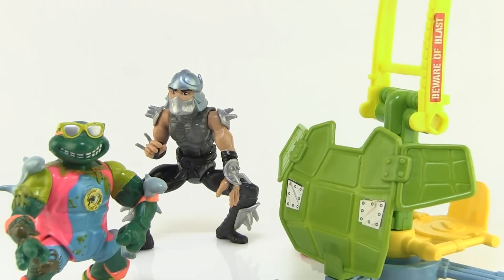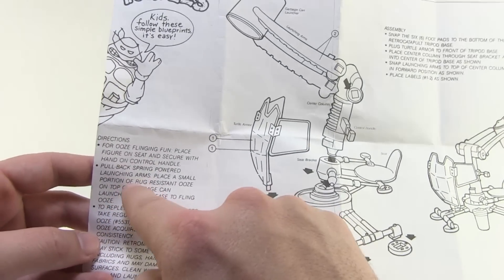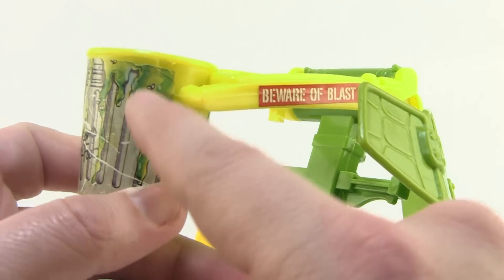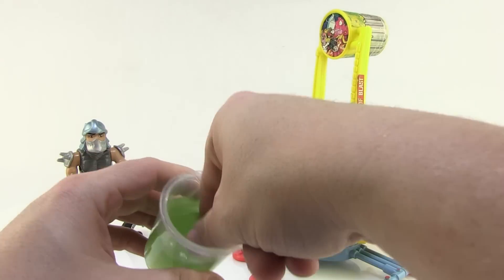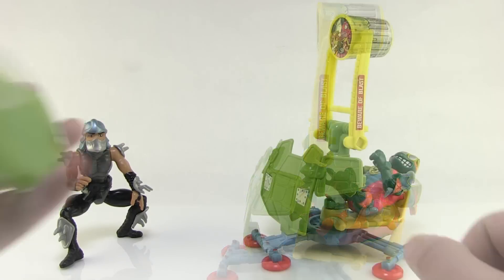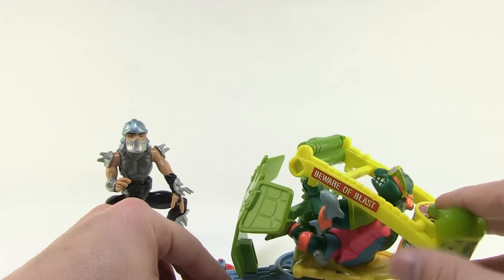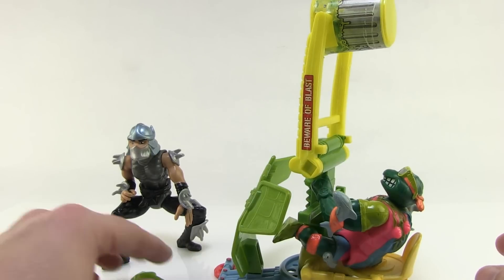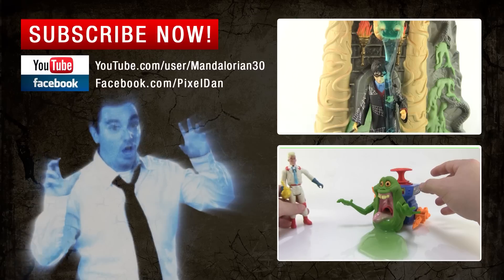Teenage Mutant Ninja Turtles Retrocatapult TMNT Ooze Throwing Playset Video Review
Welcome back to the 13 Days of Slime Toy Reviews! It's time for more TMNT awesomeness as Pixel Dan takes a look at the Ooze flinging Retrocatapult from the vintage line from Playmates Toys!